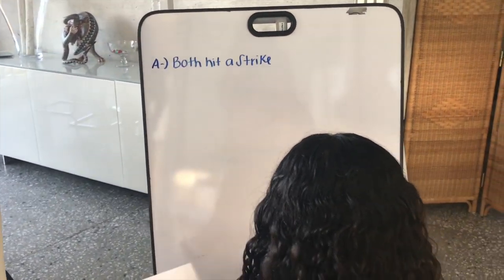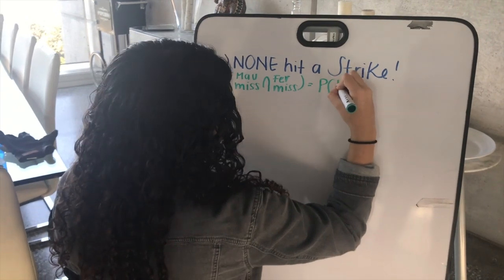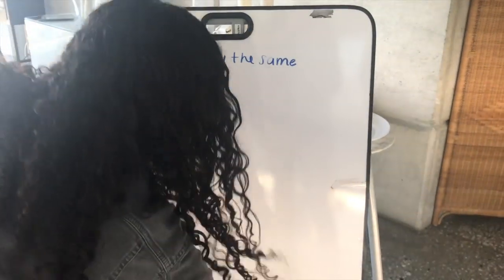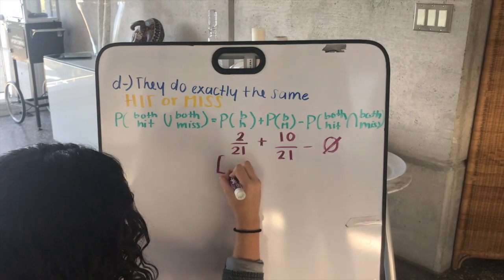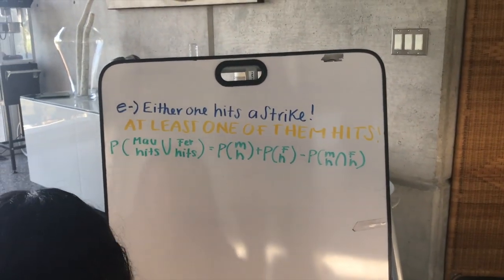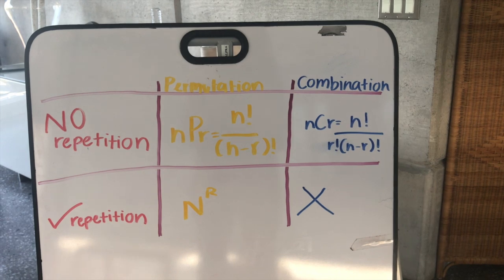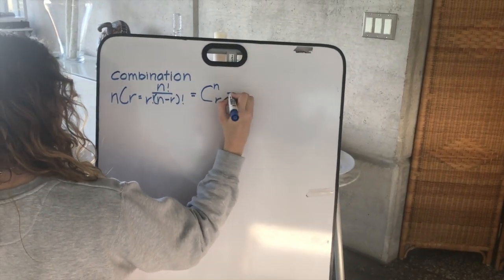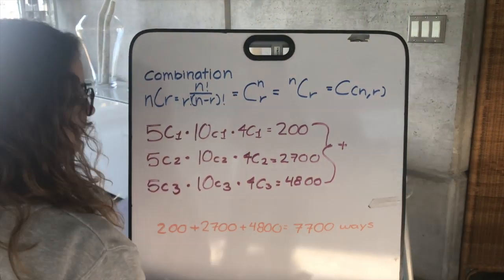1st partial project MDM